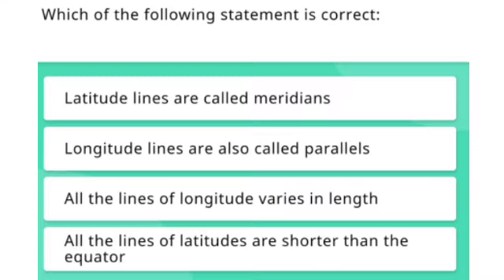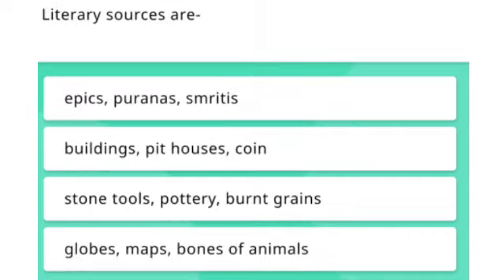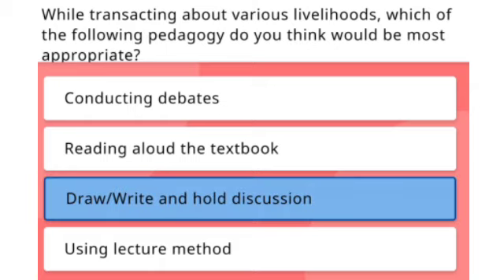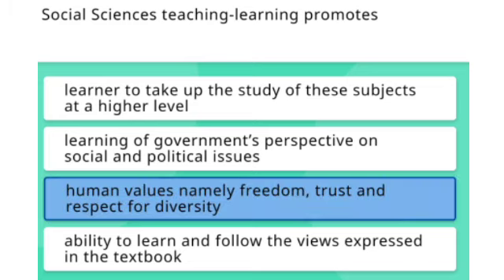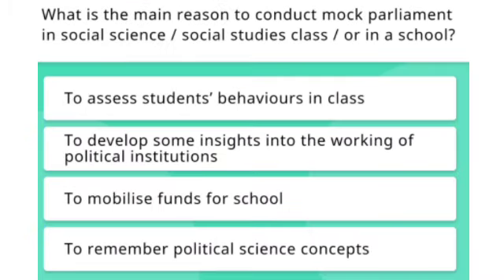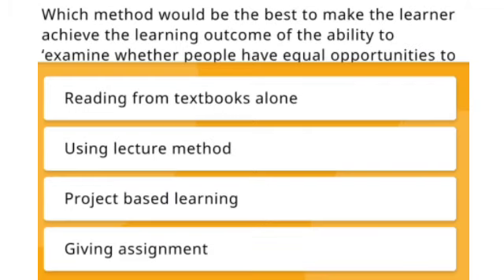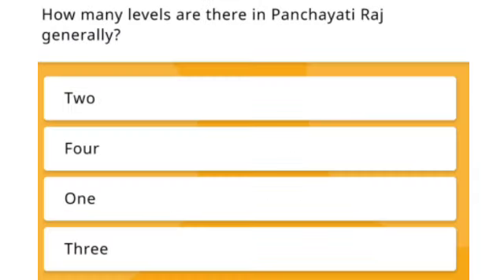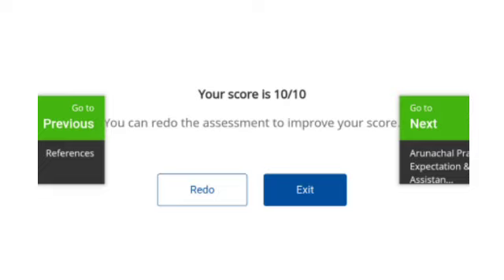Course- 10 Questionnaires (Pedagogy of Social Science)